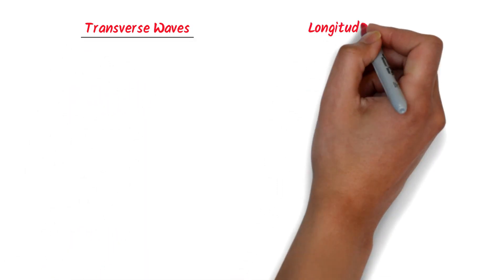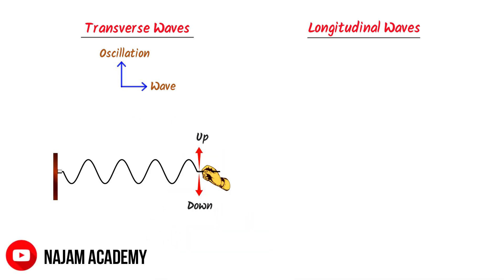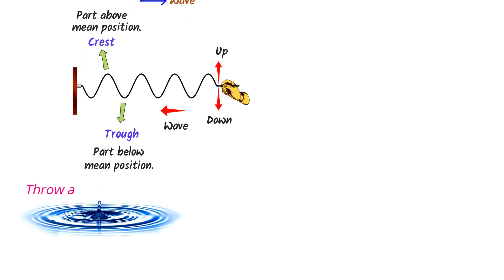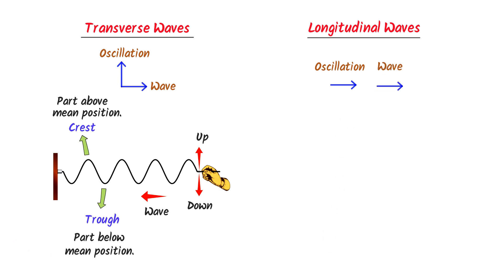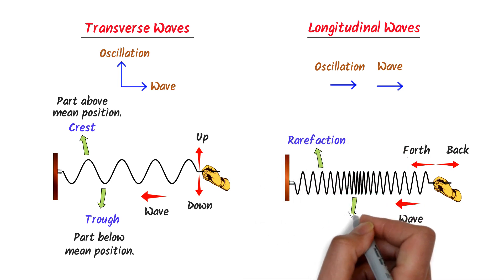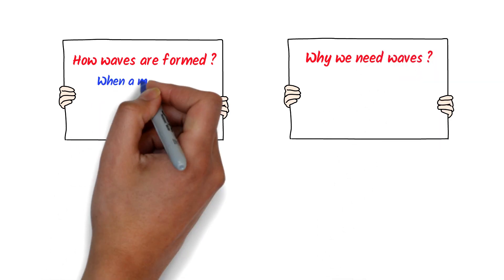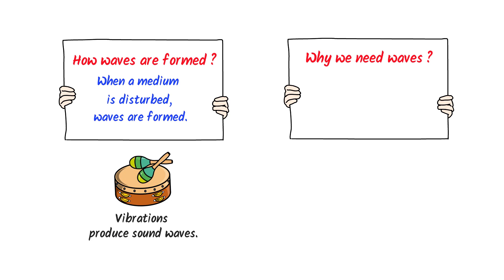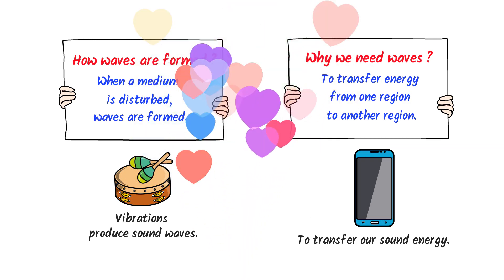Difference between Transverse and Longitudinal Waves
This lecture is about difference between longitudinal waves and transverse waves. I will teach you the basic concept of longitudinal waves and transverse waves with easy examples. After watching this lecture, you will completely understand difference between longitudinal and transverse waves.